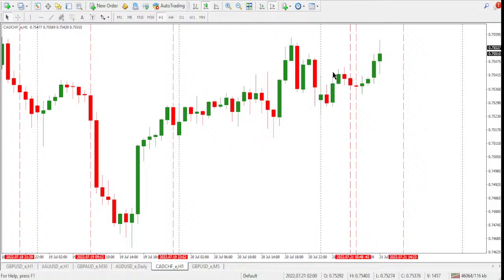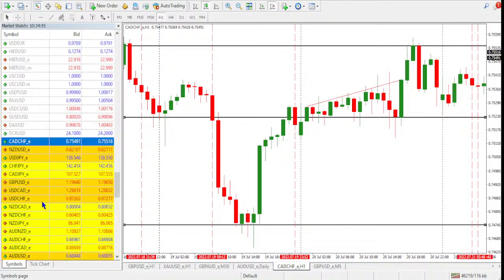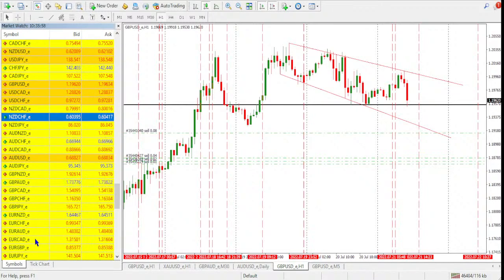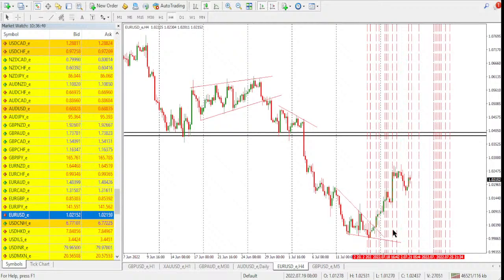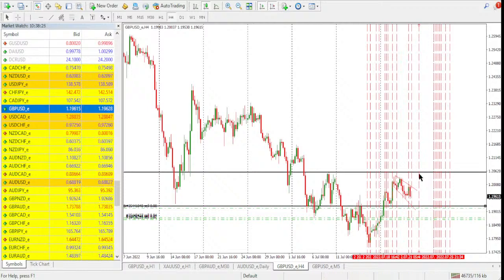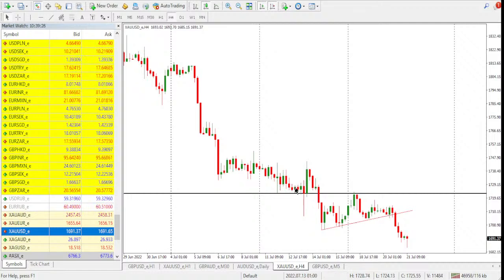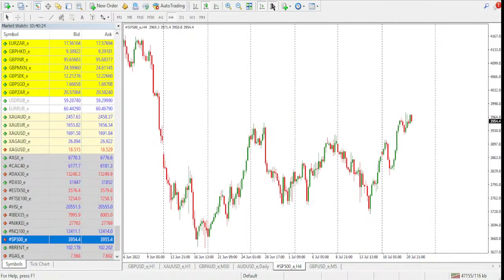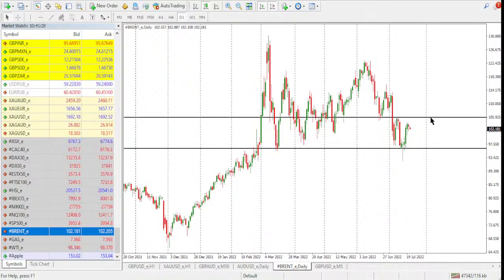Forex Forecast - 21 July 2022 [FRESHFOREX.COM]